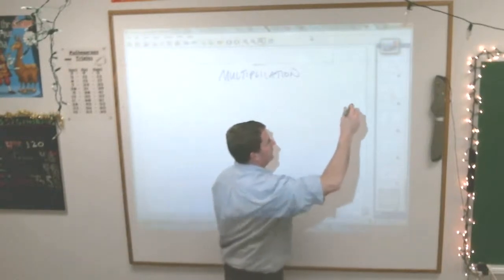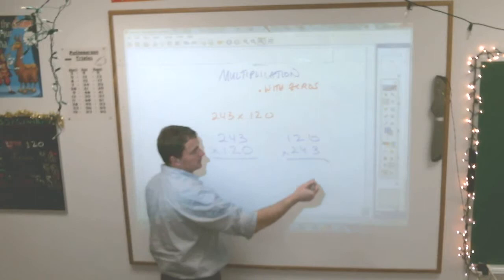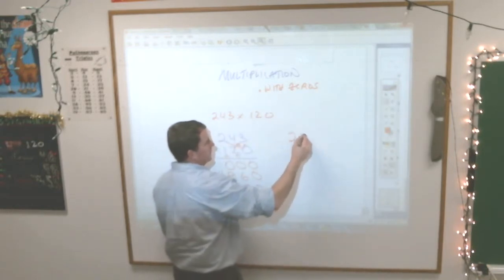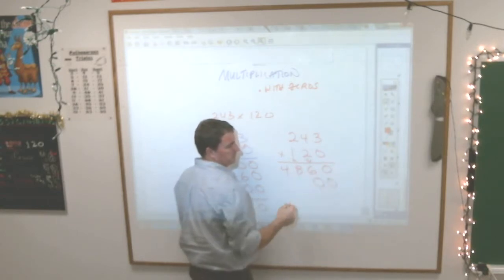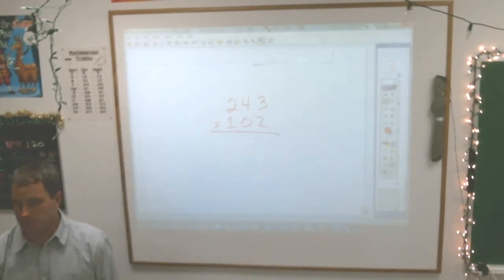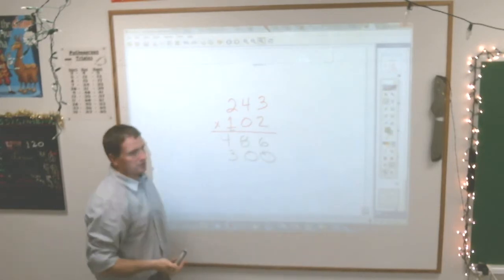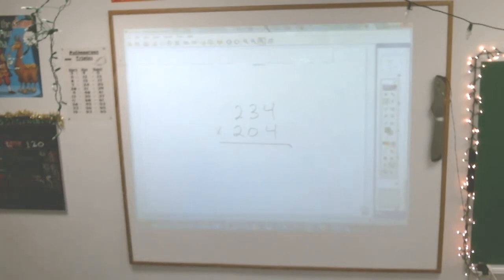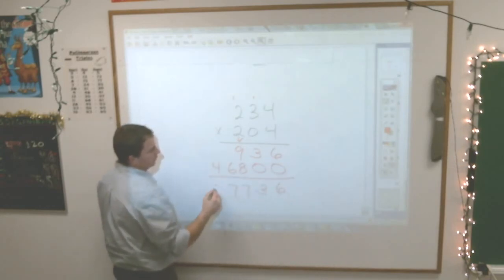5 three digit mult with 0 56